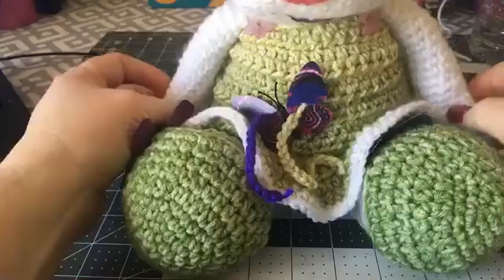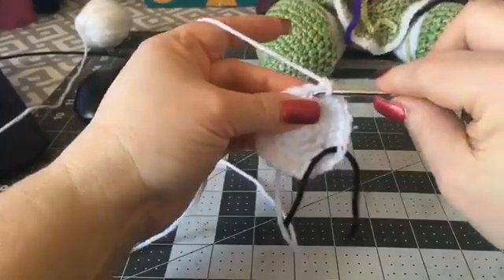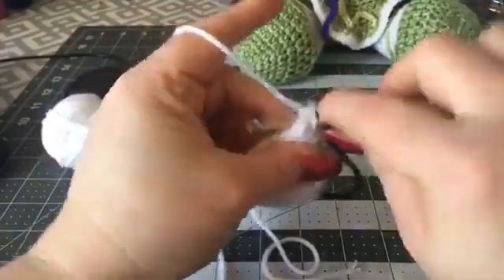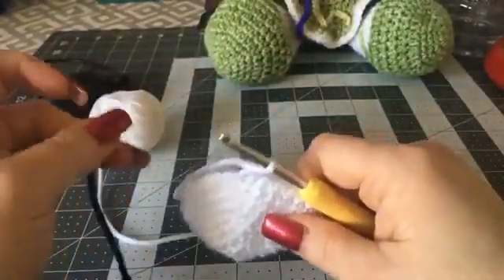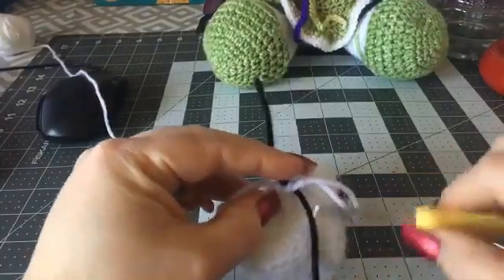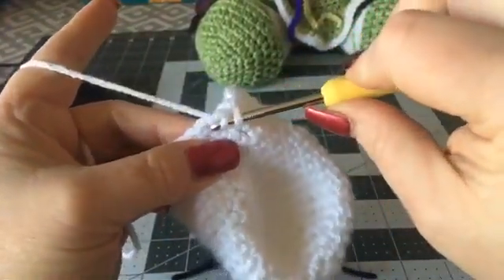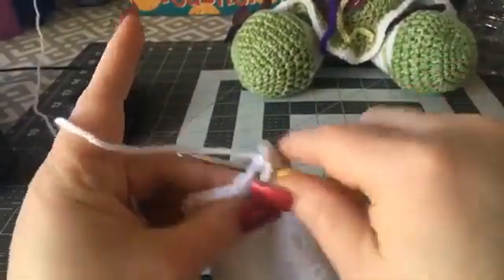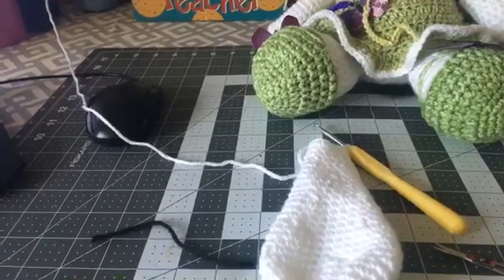HOW TO CROCHET AN EASTER BUNNY PART 3/EARS/AMIGURUMI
THIS IS A 5 part tutorial on the Pretty in green Easter Bunny🐰 PLEASE SEE MATERIAL LIST below👇👇👇 THIS PATTERN WILL NOT BE AVAILABLE ON MY BLOG AT THIS TIME.
Part 1:Head and the arms
Part 2: Feet and BODY
Part 3:  Ears
PART 3 CONTINUATION:FINISH EARS, SHOES AND BOW
Part 4: Dress
PART5: FACE AND SEWING IT ALL TOGETHER
Materials needed-- if doing it just like mine
1.1 skein of white yarn (hobby lobby)
3. 1 skein of verigated green (hobby lobby)
4. 4.25 size hook or size G
5. Stuffing
6. Scissors
7. Darning needle
8. Stick pens
9. Butterfly magnet appliques (hobby lobby)
10. Flower beads (joanns)
11. Glue gun
12. 2 black or brown buttons
13. Black yarn for mouth
14. Pink yarn for nose
15. Purple yarn for middle of bow

For select written patterns and just to follow what I'm up to please go

Please indicate in the comments that you've done so.

Happy Crocheting!!!